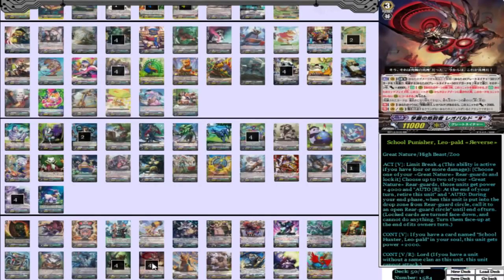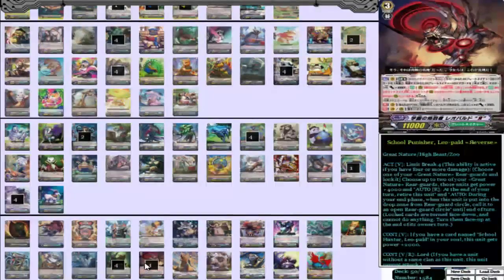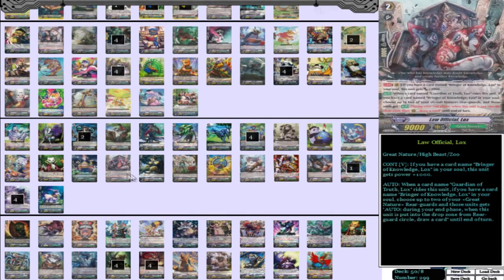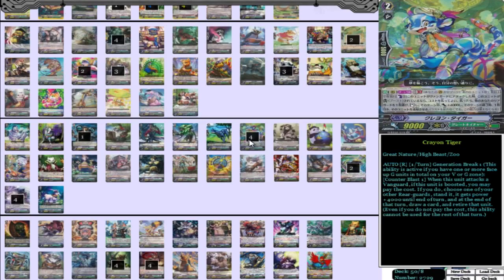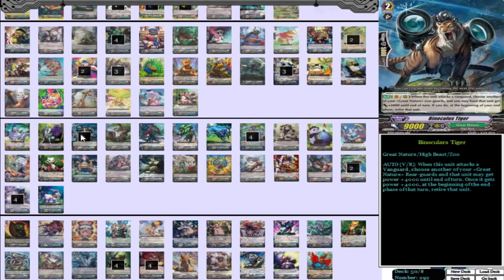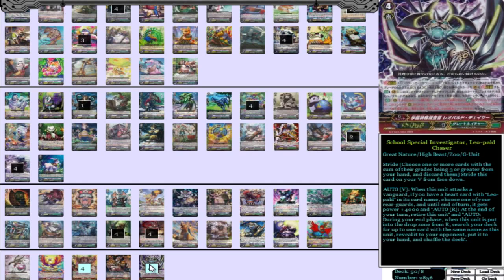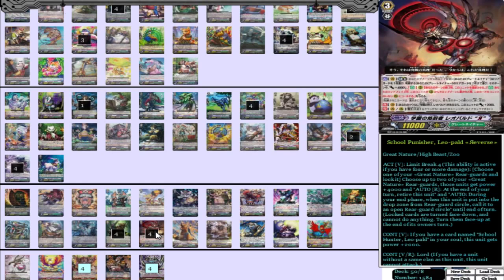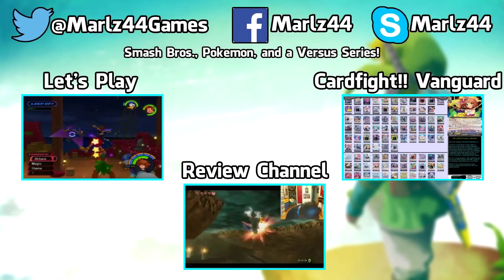Cardfight!! Vanguard Deck Profile - Leo-pald "Reverse" (Stride)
This is a deck profile for School Punisher, Leo-pald "Яeverse"! (Post Fighters Collection 2015) (Stride) A powerful deck that has crazy amounts of pressure with its early rush-down with its power ups and pluses! Enjoy!!!

Deck List:

17 G0's

x1 Pencil Koala
x4 Ruler Chameleon
x4 Cutter Falcon
x4 Protractor Orangutan
x4 Broadcast Rabbit

14 G1's

x4 Contradictory Instructor, Shell Master
x4 Diligent Assistant, Minibelly
x3 Coiling Duckbill
x3 Paint Otter

11 G2's

x4 Crayon Tiger
x4 Sleepy Tapir
x2 Set Square Penguin
x1 Binoculus Tiger

8 G3's

x4 School Punisher, Leo-pald "Яeverse"
x4 School Hunter, Leo-pald

8 G4's

x4 School Special Investigator, Leo-pald Chaser
x4 Omniscience Dragon, Managarmr